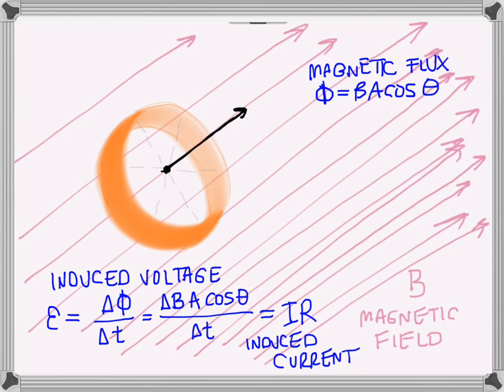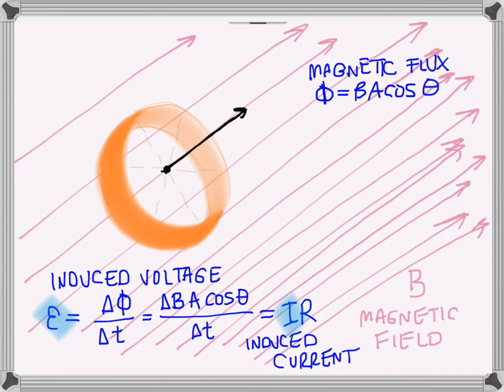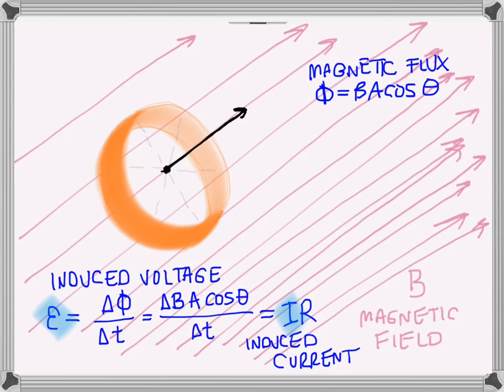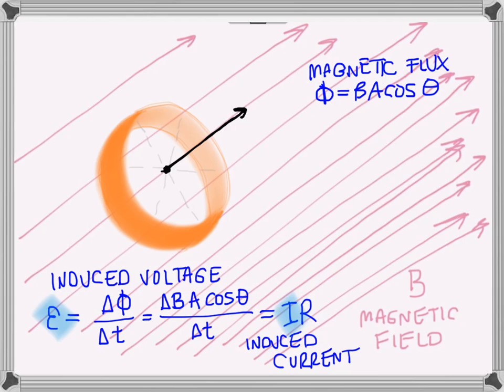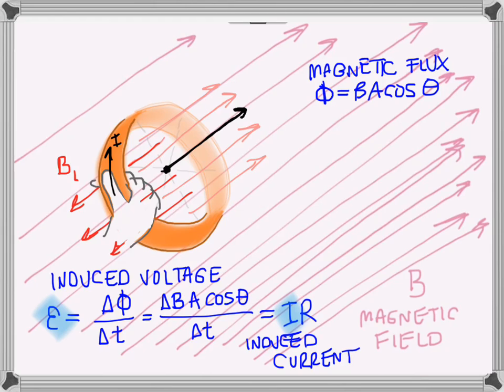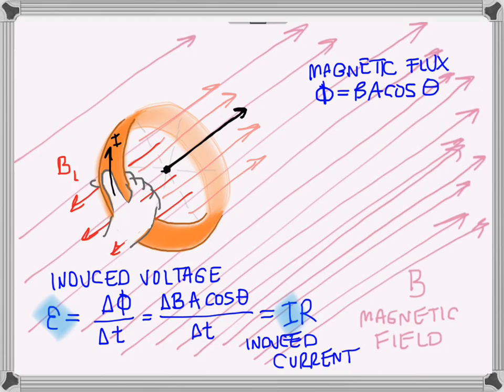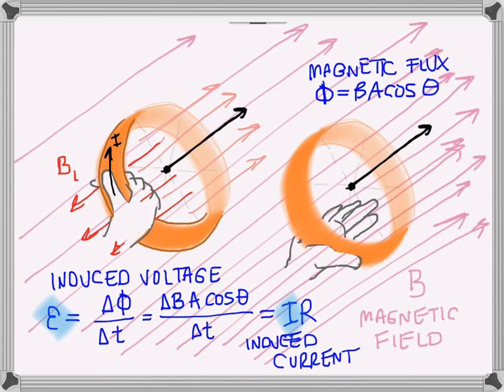Electromagnetic Induction Review (Part 2)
This is part 2 of an AP exam review of induction in a loop. The video describes a method for finding the direction of induced current flow or the direction of higher electric potential.